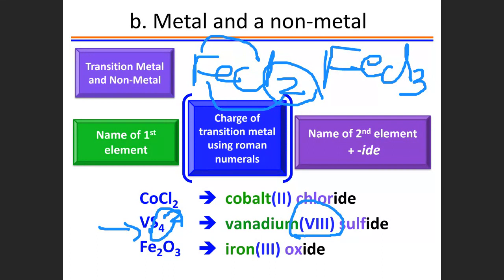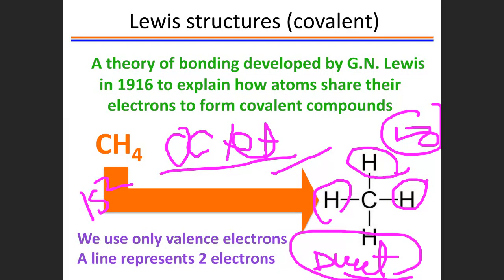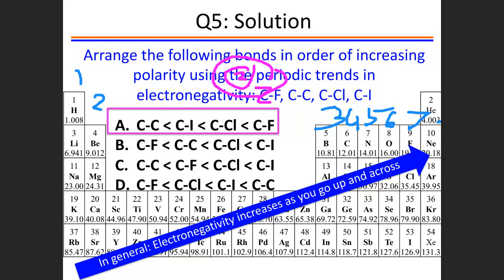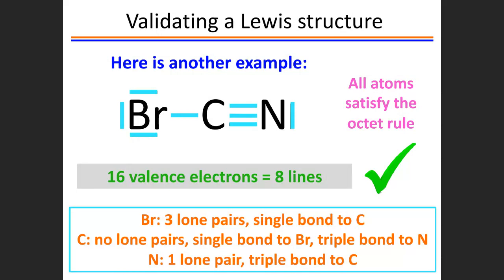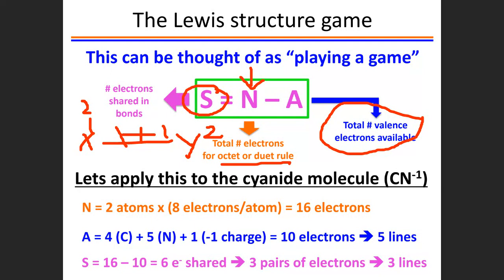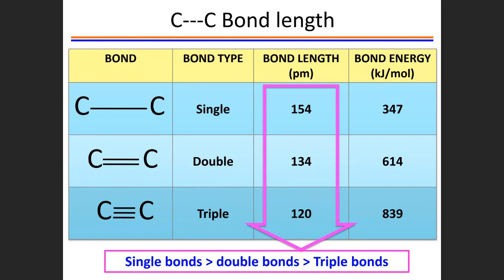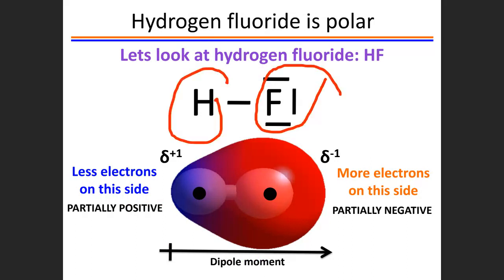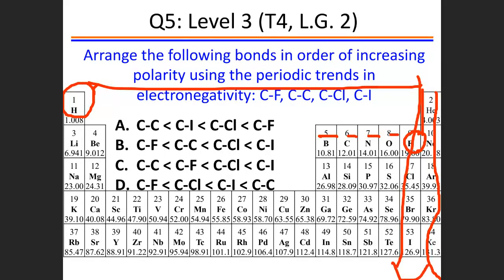Lecture on polyatomic ion, Lewis structure and its validation plus practice example with answer.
Let me know,  what topics of lecture you need or what types of problem solving will useful for you.